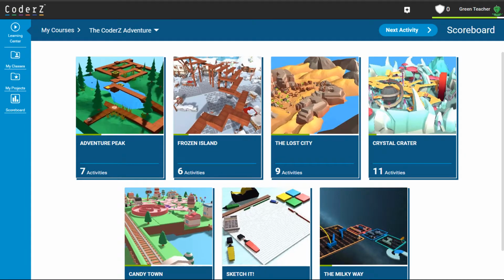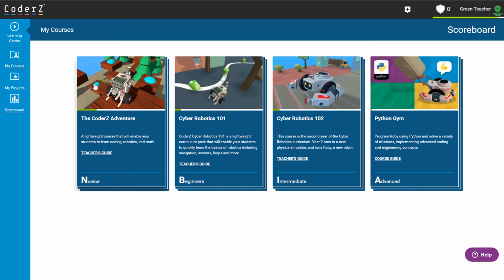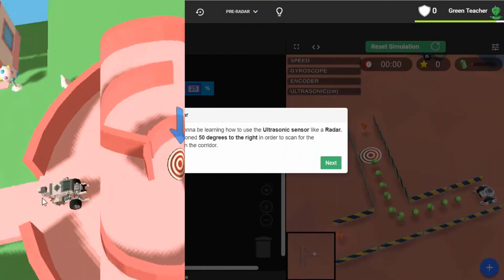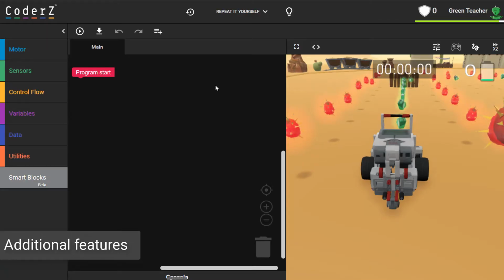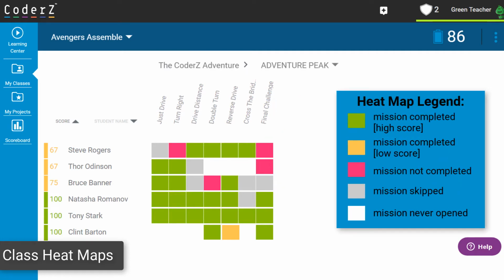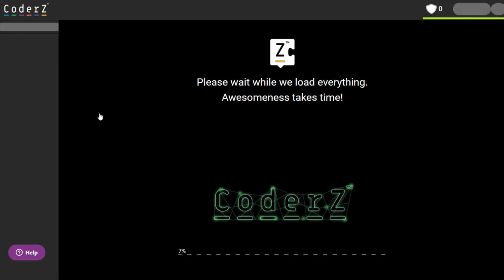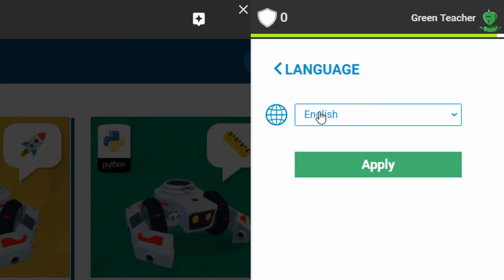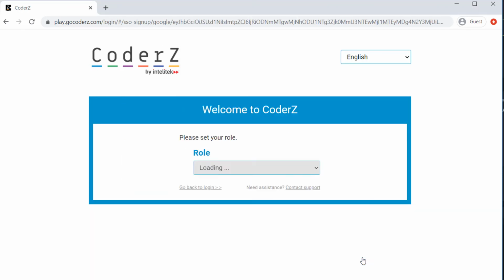Introduction to CoderZ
CoderZ is a powerful, award-winning online platform through which students learn valuable STEM skills such as coding, robotics, and physical computing. CoderZ is highly flexible and designed for use in the classroom or through a wide range of remote learning environments.